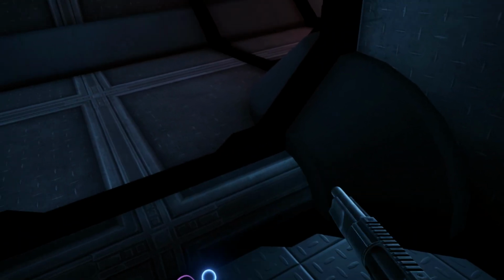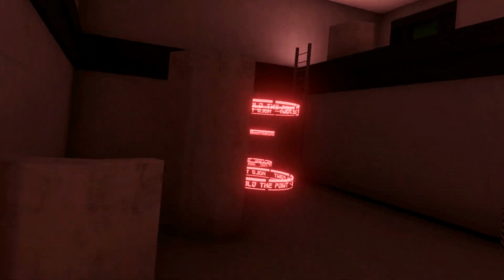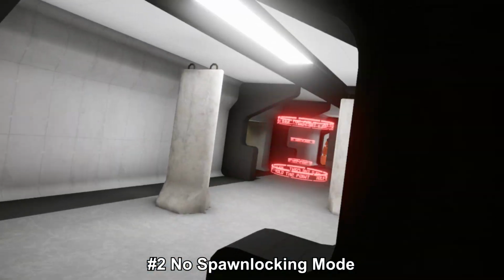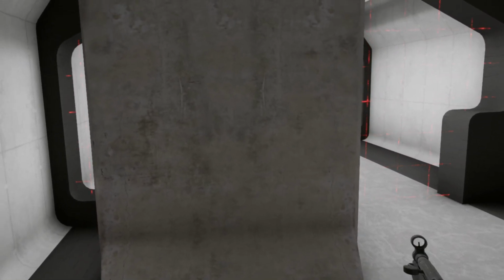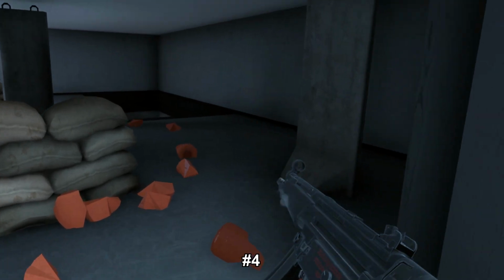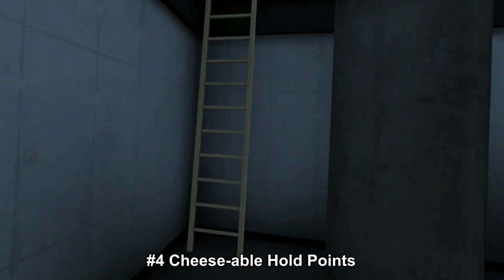5 Things Take & Hold Needs! - Hot Dogs, Horseshoes & Hand Grenades (H3VR)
Had the idea for this video kinda randomly today and wanted to make it. 5 things that could improve the experience of my favorite H3VR mode: Take & Hold.